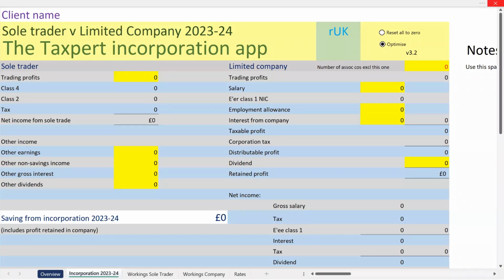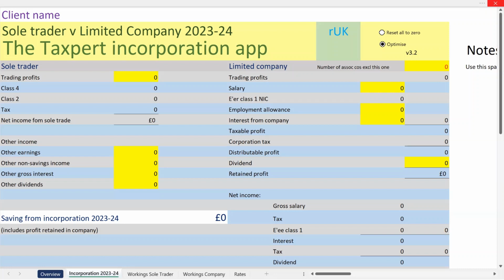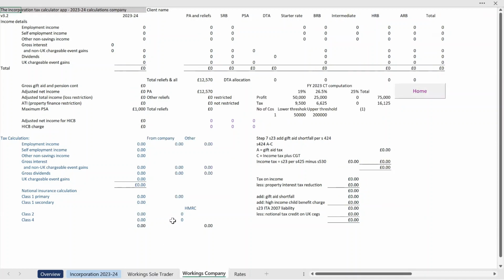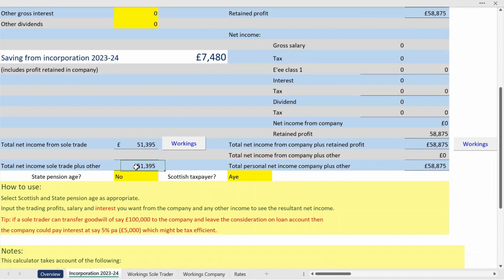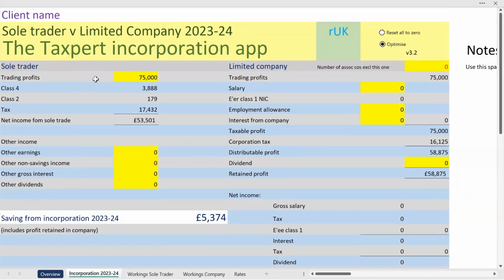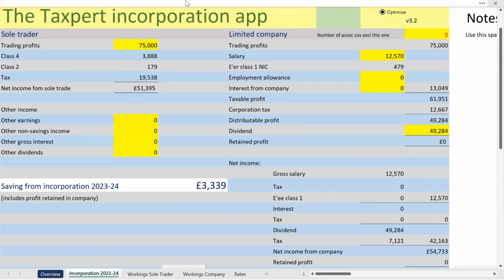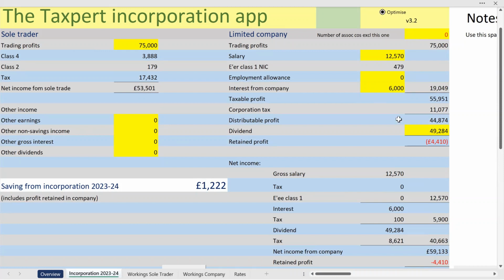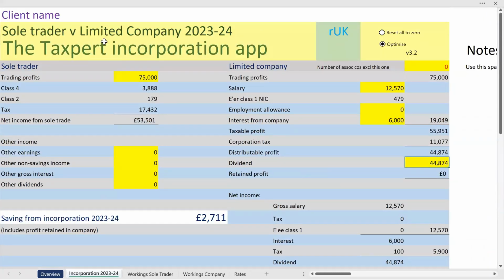Taxpert Incorporation 2023 demo